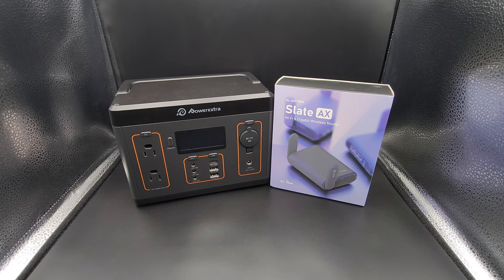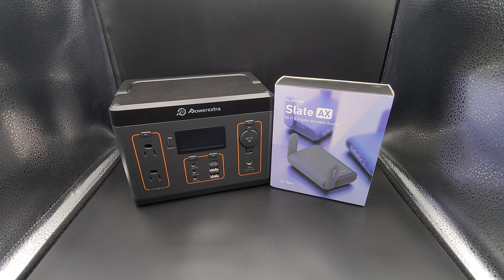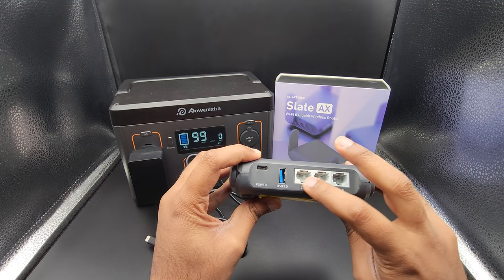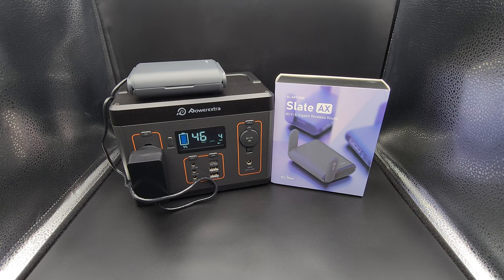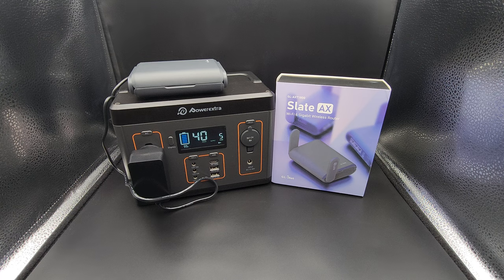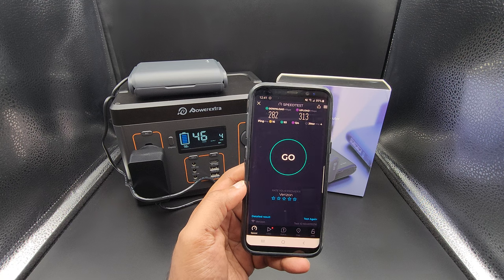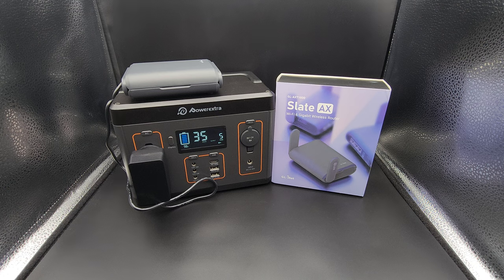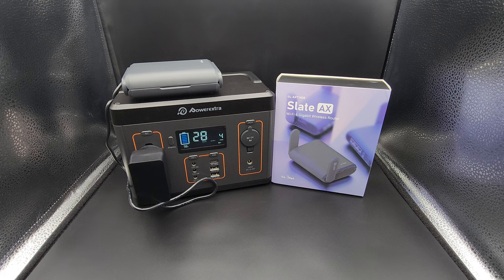GL.iNet GL-AXT1800 (Slate AX) opinions, power consumption and speedtests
GL.iNet GL-AXT1800 (Slate AX) Pocket-Sized Wi-Fi 6 Gigabit Travel Router, Extender/Repeater for Hotel&Public Network, VPN Client&Server, OpenWrt, Adguard Home, USB 3.0, Network Storage, TF Card Slot

【AXT1800 WiFi 6 Wireless Router】Slate AX offers powerful Wi-Fi 6 network connection with a dual-band combined Wi-Fi speed of 1800 Mbps (600 Mbps for 2.4GHz and 1200 Mbps for 5GHz). Enhance Wi-Fi performance with MU-MIMO, OFDMA, BSS color and able to connect to up to 120 devices simultaneously.
【Fast and Secure Browsing】IPv6 supported; OpenVPN & WireGuard pre-installed, compatible with 30+ VPN service providers, OpenVPN speed up to 120 Mbps; WireGuard speed up to 550 Mbps. Cloudflare encryption supported to protect the privacy.
【Easy File Sharing】Our NAS feature supports SAMBA and WebDav protocol. By plugging an external USB hard disc into the router, you can create a private network to store and share your documents.
【Runs on OpenWrt 21.02】Slate AX runs on the latest OpenWrt 21.02 operating system (Kernel version 4.4.60), with mass device connection capabilities, and significantly reduced signal interference. You can customize the router and install applications based on your preferences.
【Repeater for Public, Hotel WiFi】Convert a public network(wired/wireless) to a private network(wired/wireless) for secure surfing. Work with Captive Portal. (Note: Most of the Free Public Wi-Fi hotspot set a time limit for users, which will disconnect your devices once the time is over. To deal with this situation, please reconnect your router to the wifi.)
【Ads Filtering and Network Security】Built-in AdGuard Home automatically filters unwanted ads and trackers. Customizable DNS server protects your browsing experience and digital assets.
【High Performace Cooling】Heat Dissipation. Cooling Fan. Automatic ventilation fan activates when CPU temperature exceeds 75 degree celsius.
【Network Storage】File Sharing. USB 3.0 and MicroSD. Supports Samba, WebDav and DLNA protocol both for TF card and External USB hard driver. Access permission based on independent folders.